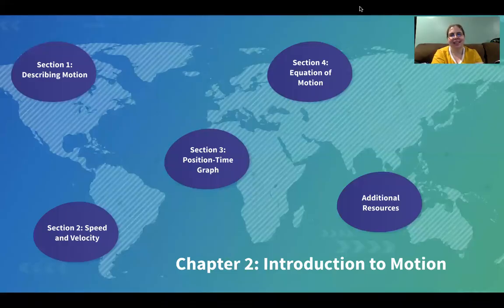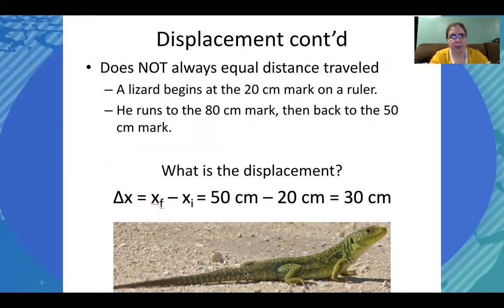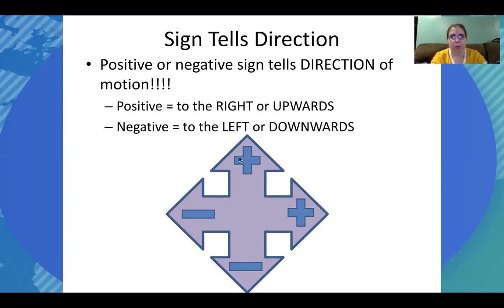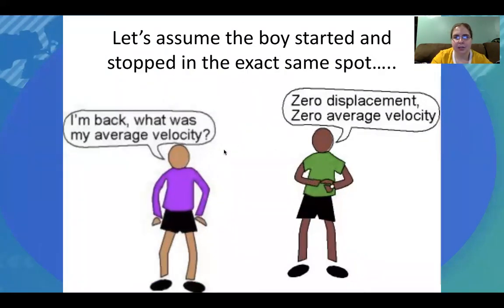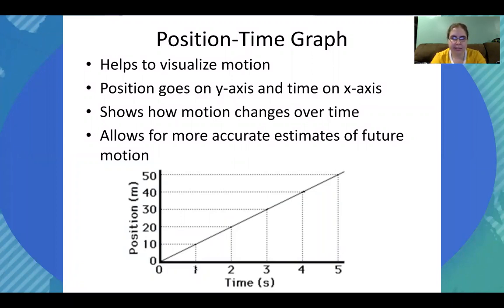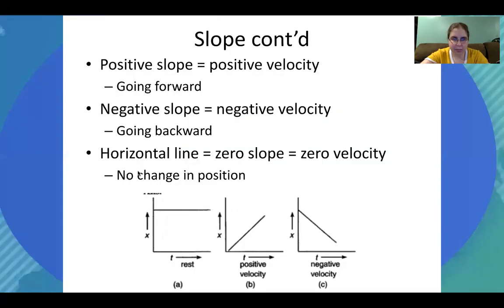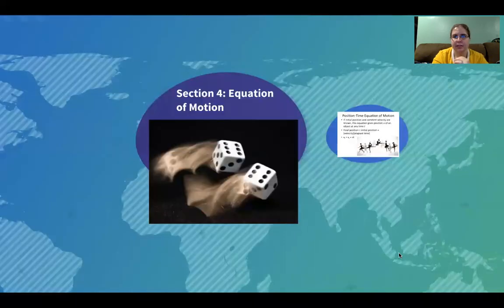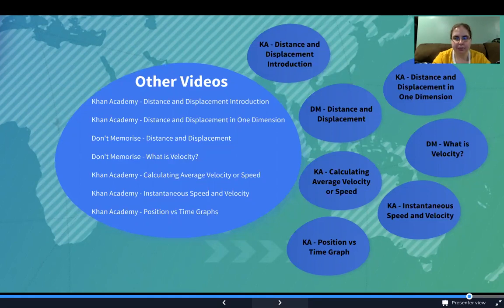Physics - Chapter 2 Intro to Motion Notes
This video lesson focuses on Chapter 2: Introduction to Motion. It discusses the basics of motion, movement, speed, and velocity. Prezi link is below.